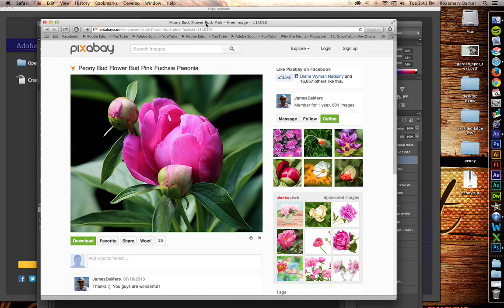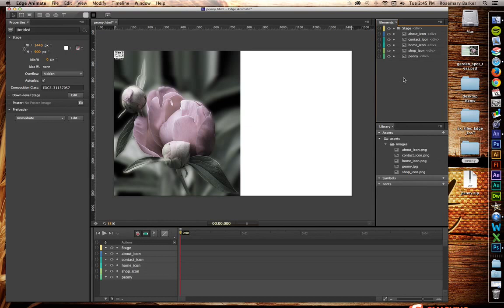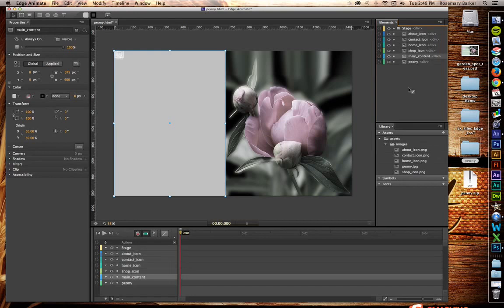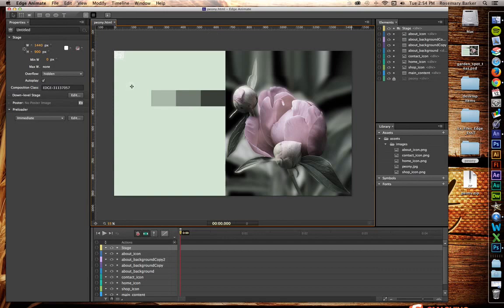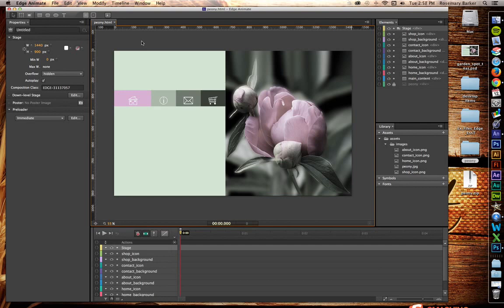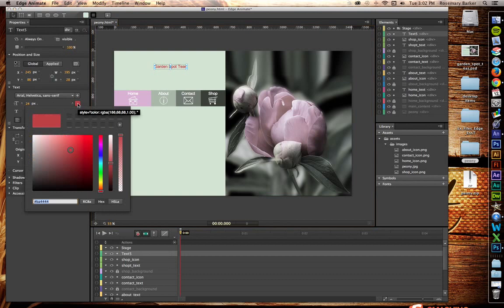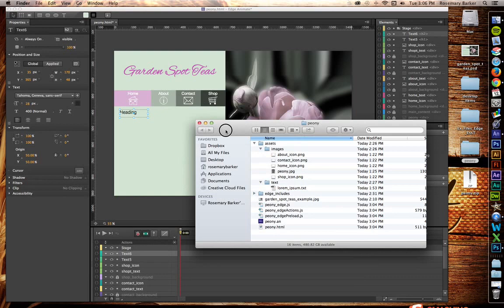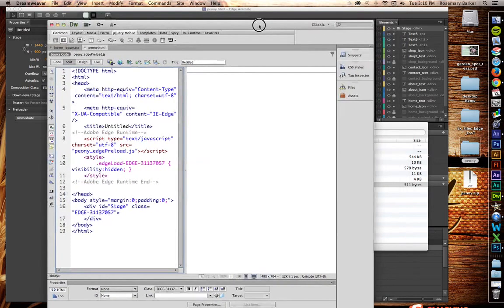Creating a Web Design with Adobe Edge Animate CC (Part One)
This is a beginner's tutorial on creating a web design with Adobe Edge Animate CC.